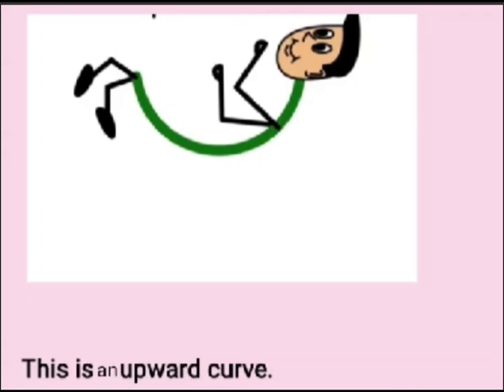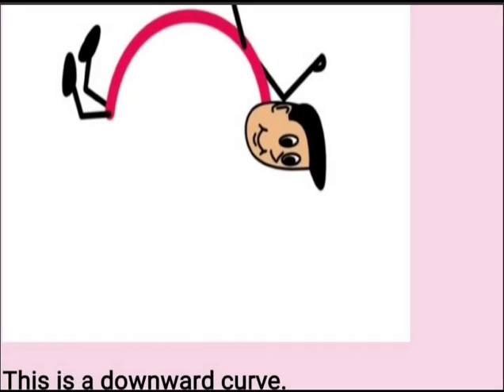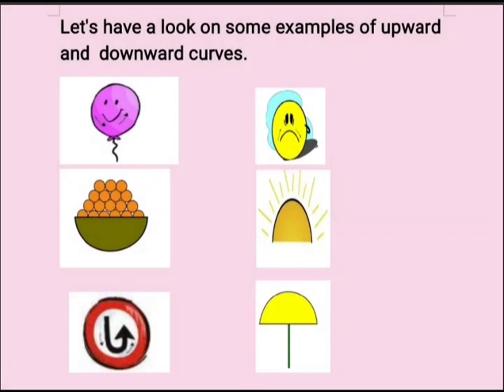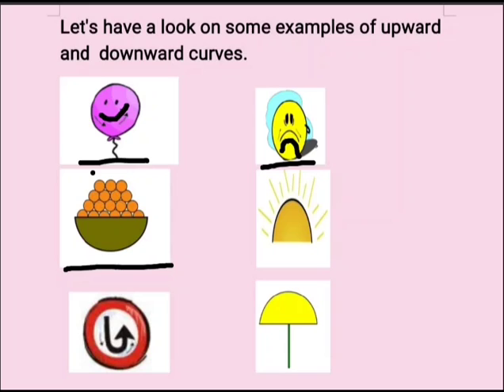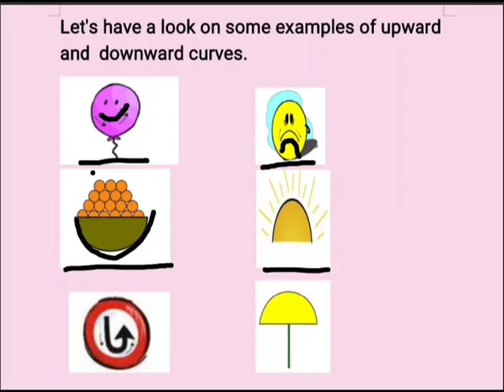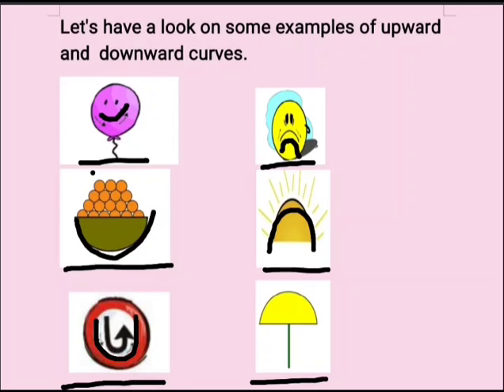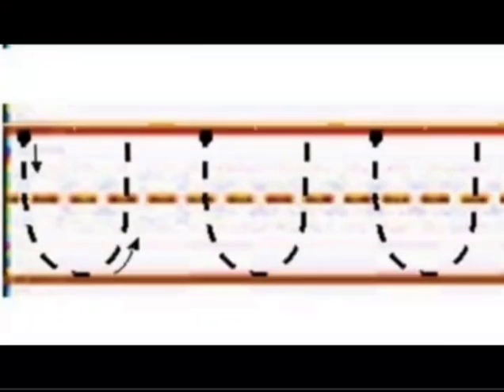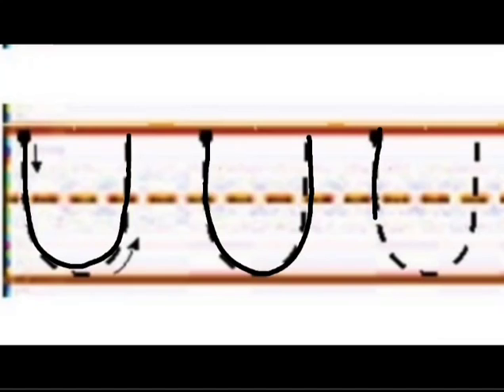Grade Nursery English Dated 13 04 2021